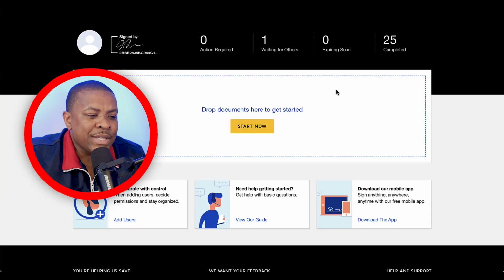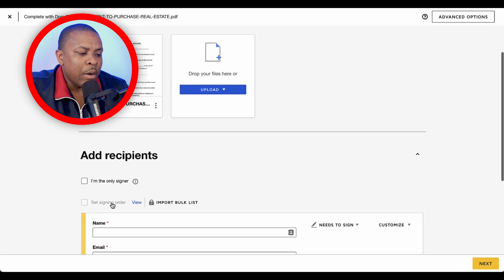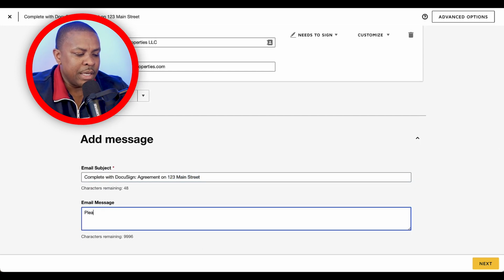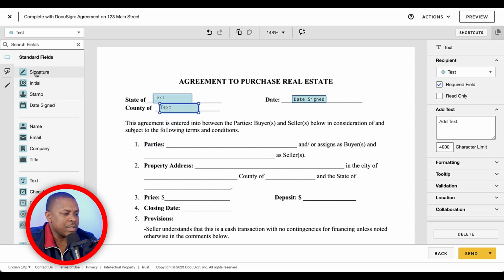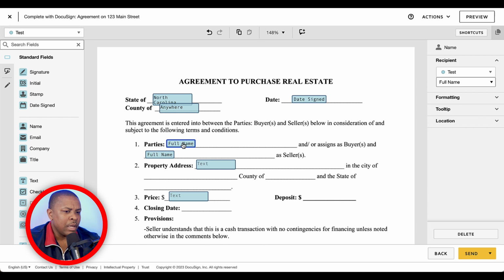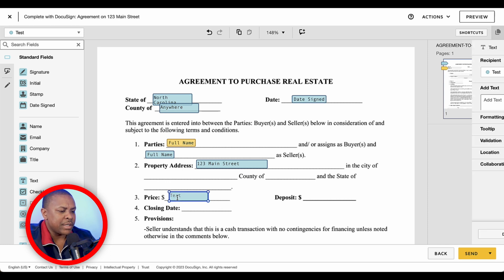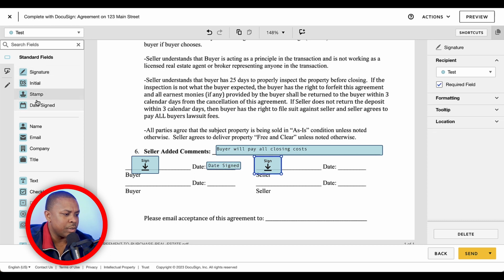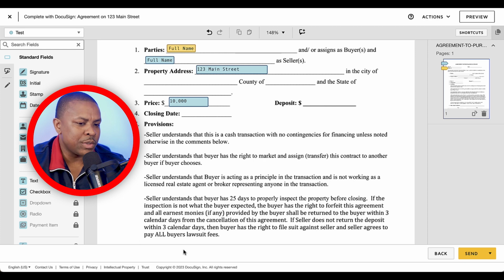How to Get Real Estate Agreements Signed On Autopilot Using Docusign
In this video, I'll show you how to get real estate agreements signed on autopilot using Docusign.  This is one of the tools we use in my real estate business in order to get contracts signed virtually and locally.  It's a HUGE time saver and allows you to make offers over the phone while getting contracts signed as well.  Check it out!

Who is Jamel Gibbs (The Family Oriented Entrepreneur)?

"I teach real estate investors and entrepreneurs how to create time and freedom. Helping them get from where they are, to where they want to be, through proven real estate investment strategies. At the end of the day, I take the guesswork out of building a successful real estate business, moving you closer to building a life and business you love, for you and your family."